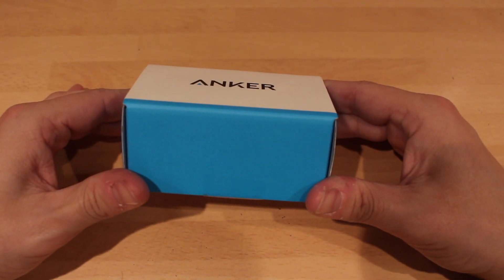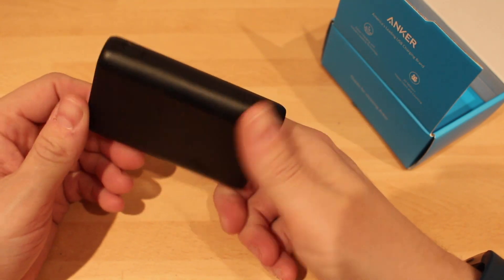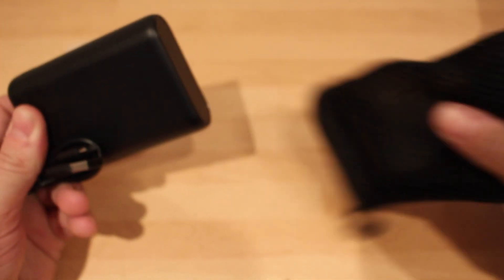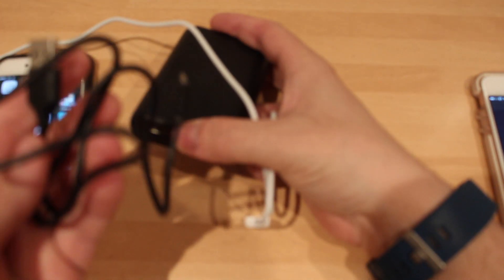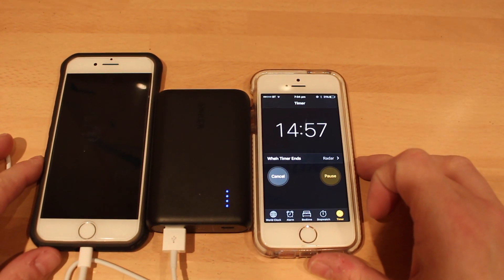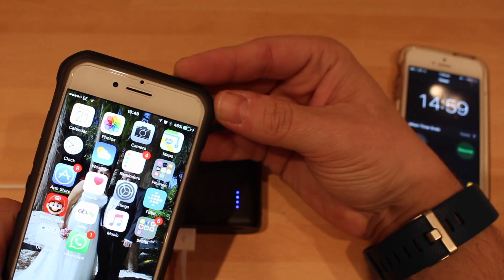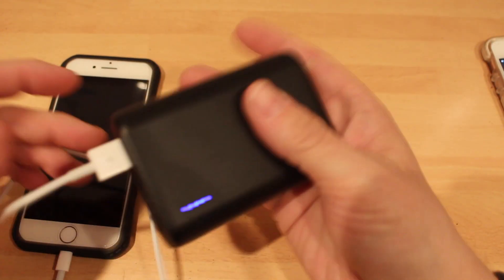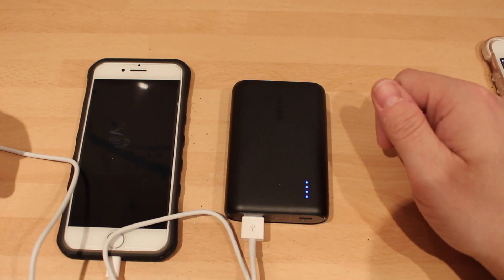Anker PowerCore 10000mAh Portable Charger Review